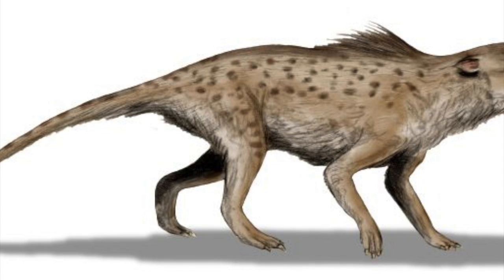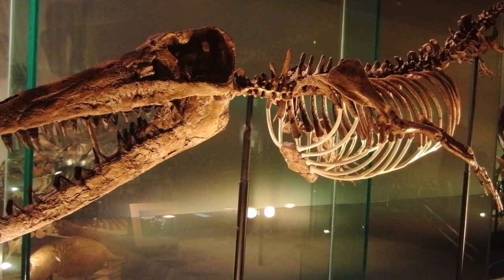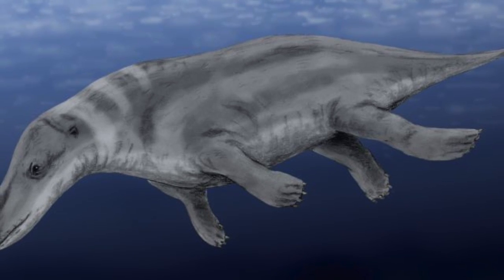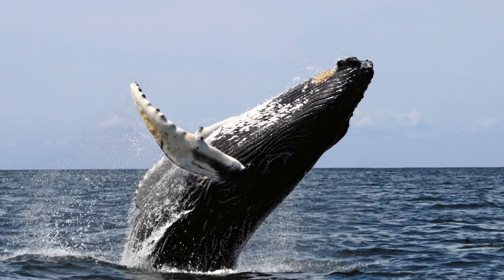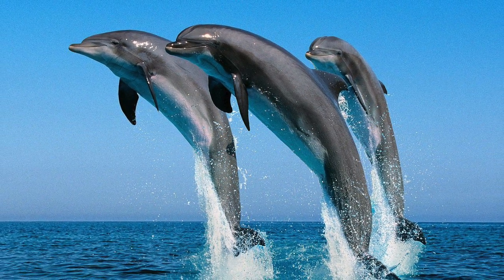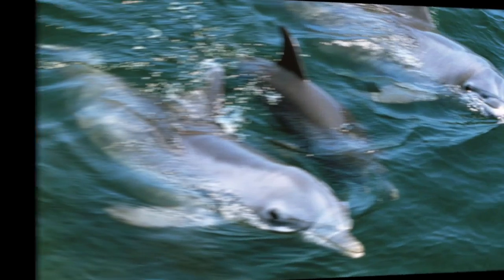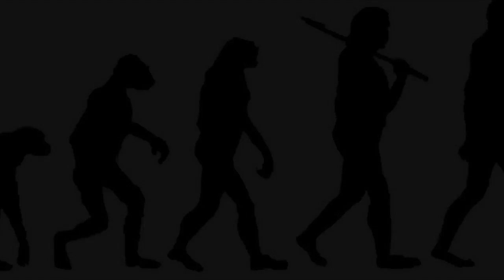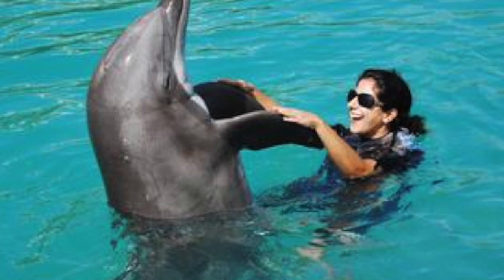The Evolution of the Dolphin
This video is about The Evolution of the Dolphin